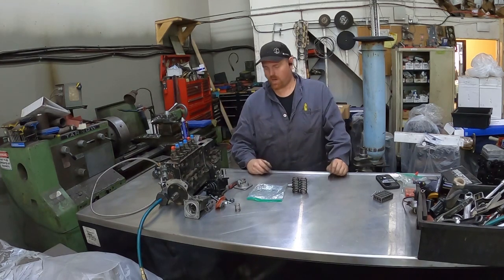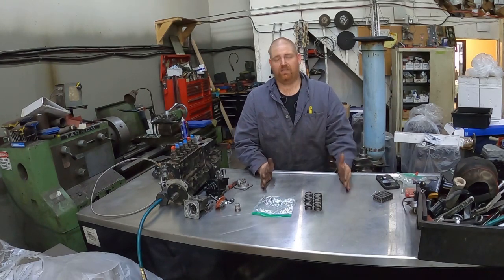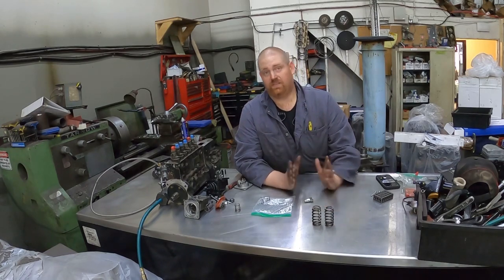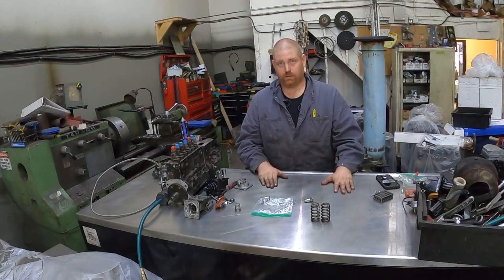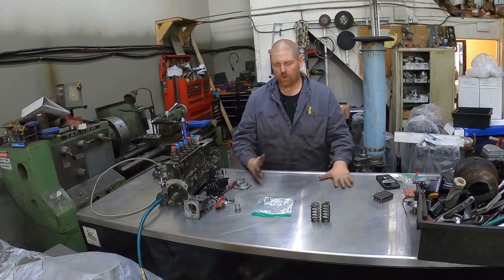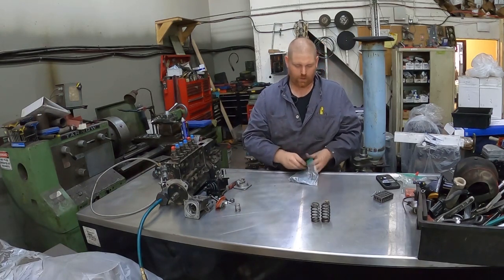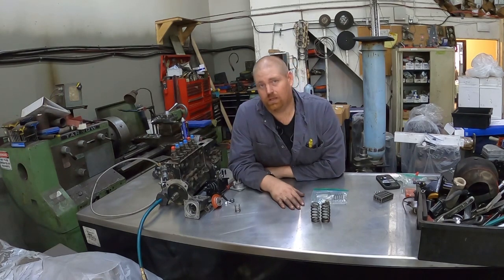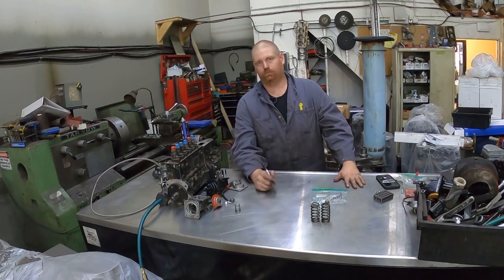BEST FIRST PPUMP 12V CUMMINS MODS !!!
DOING THESE MODS FIRST WILL MAKE YOUR PPUMP 12V CUMMINS A HOLE NEW BEAST TO DRIVE. THESE ARENT FREE MODS BUT FOR THE SMALL INVESTMENST I WTHIN IT WELL WORTH THE MONEY